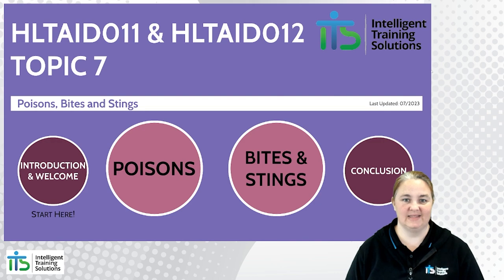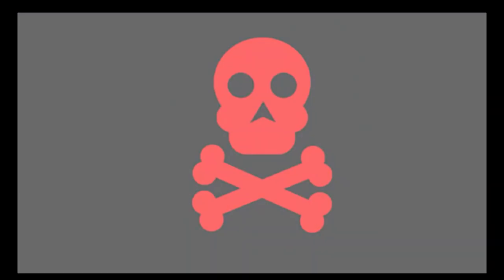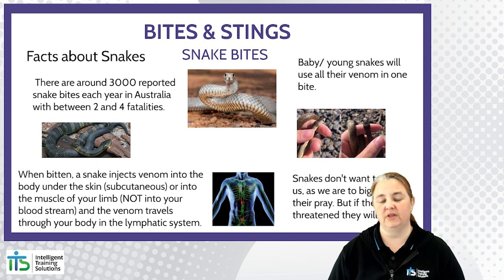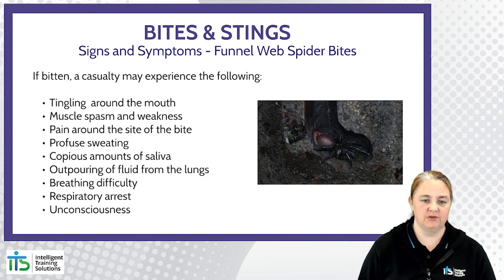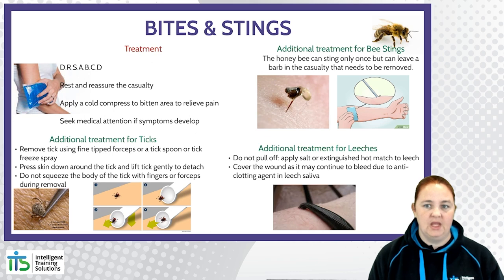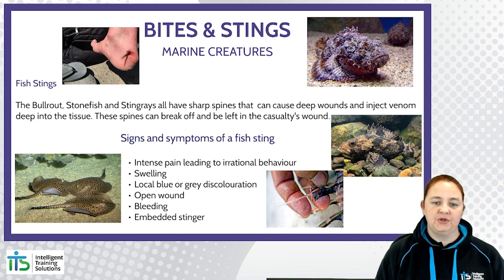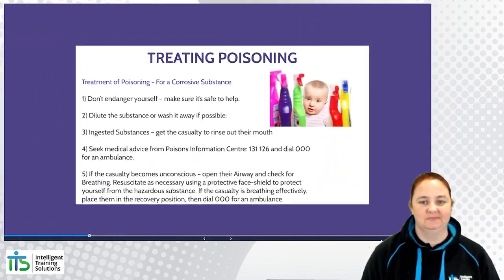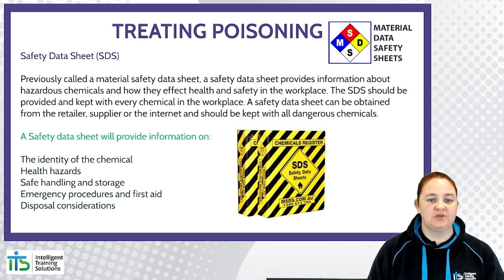HLTAID011 Provide First Aid - Topic 7 (Bites, Stings, and Poisons)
© This presentation and its contents are the intellectual property of Intelligent Training Solutions. This presentation or video must not be reproduced or shown publicly, used by another Registered Training Organisation (RTO) or used by any third party without the written permission of Intelligent Training Solutions, RTO: 22570

IMAGES USED WITHIN THIS VIDEO

Images used within this video are a combination of ITS created and owned images.

Stock Images have been purchased from:
Envato Market
OR://
iStock Photos

VOICE-OVER

Jessica Mueller from Intelligent Training Solutions PTY LTD performs the voices heard within this video.

PRESENTATIONS USED WITHIN THIS VIDEO

All presentations used within this video are the intellectual property of Intelligent Training Solutions. The presentations used during video production, including the content within these presentations, have been developed by Intelligent Training Solutions and remain the copyright property of Intelligent Training Solutions.